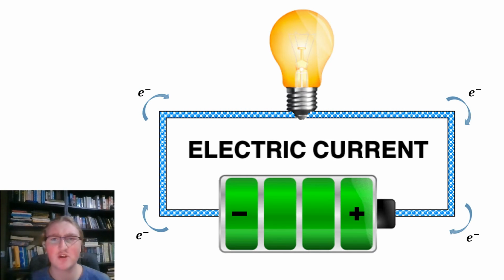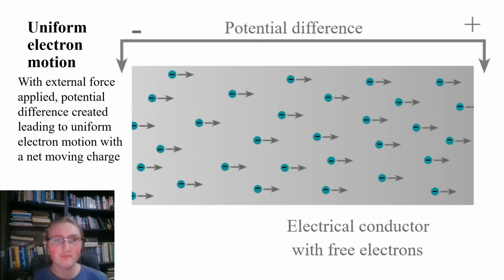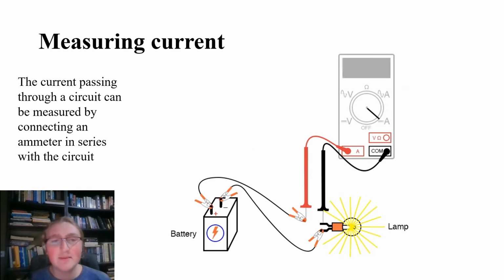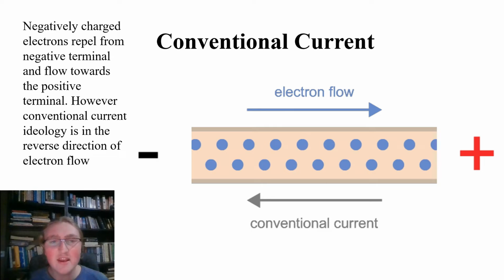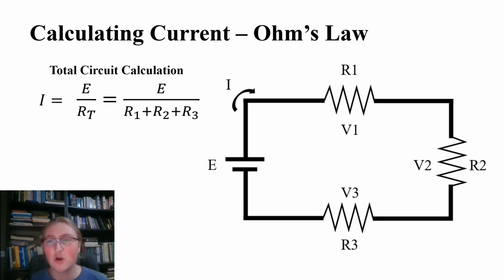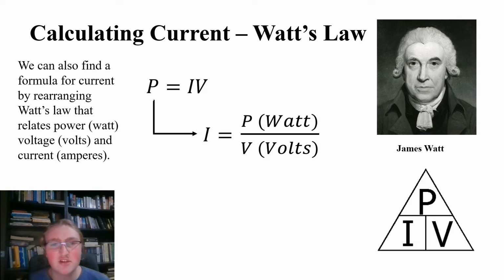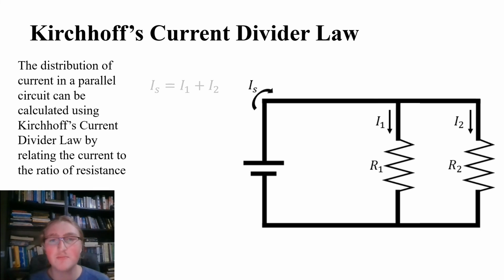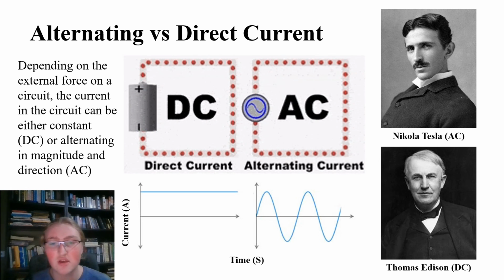Electric Current in a Nutshell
This is my UOW ENGG104 youtube video task regarding electric current.

**References**

**Image references**